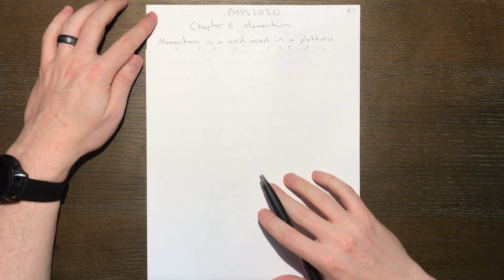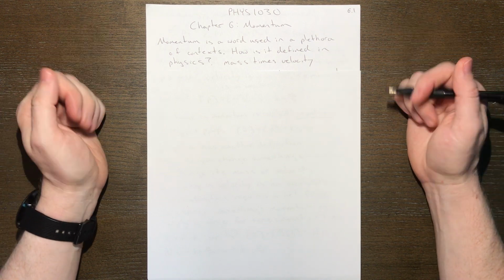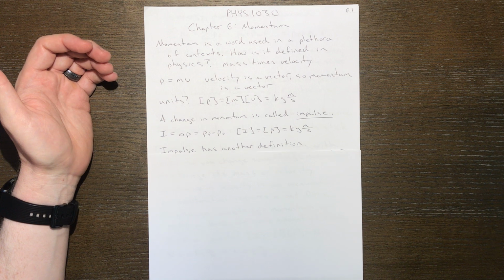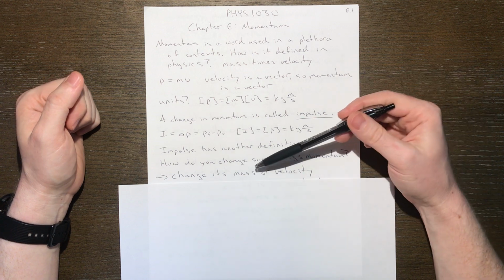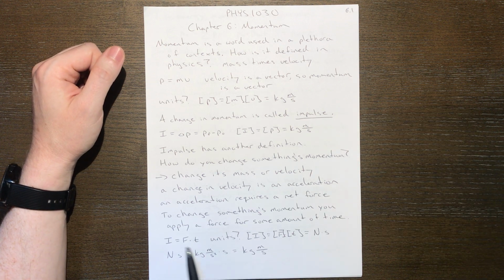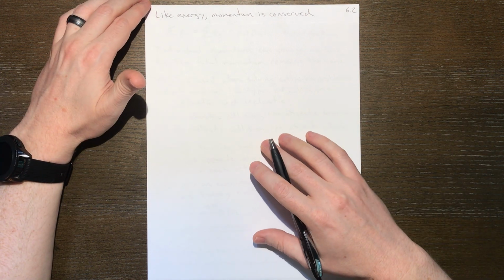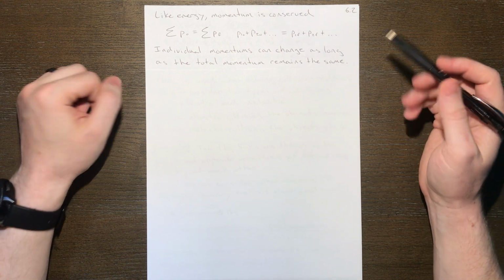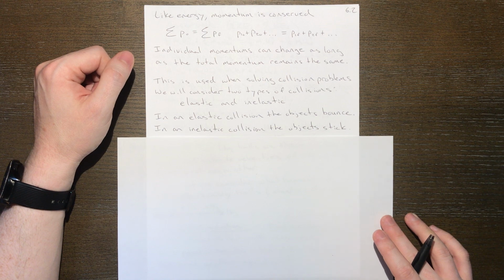6.1 Momentum and Impulse